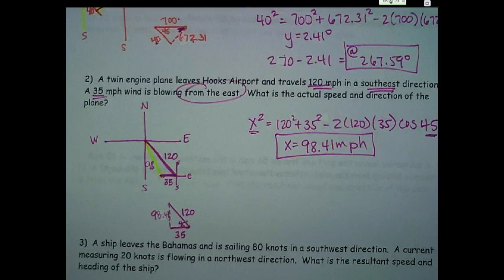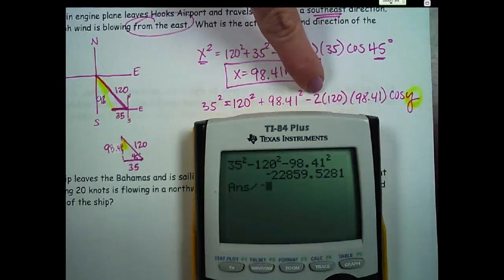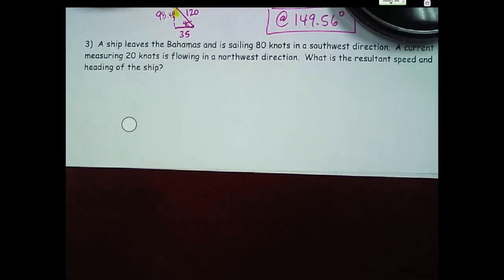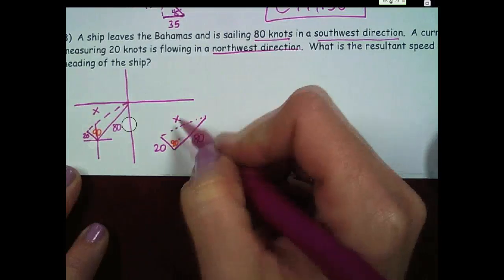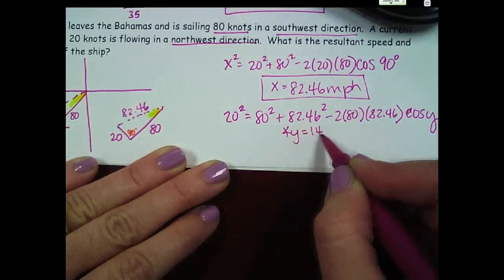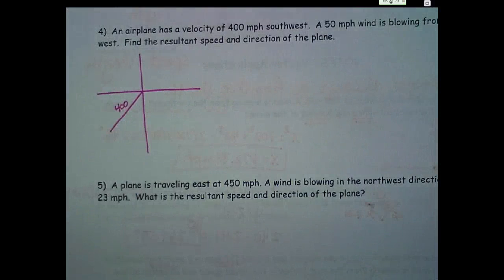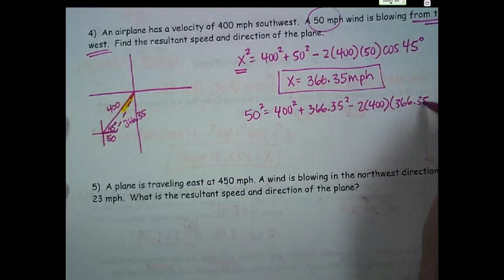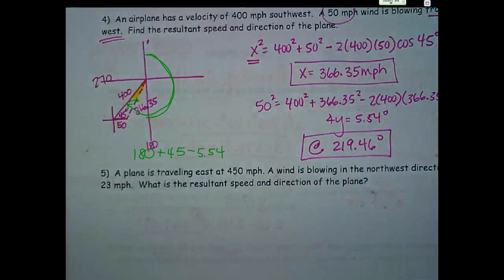Vector Applications Part 1